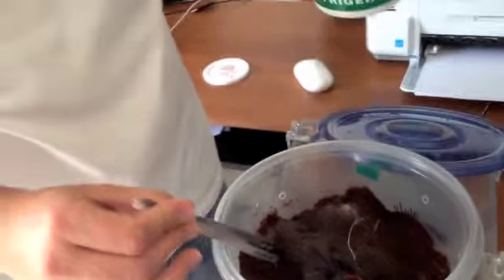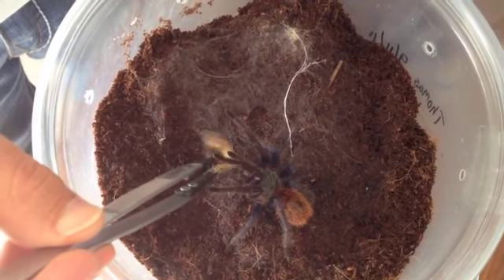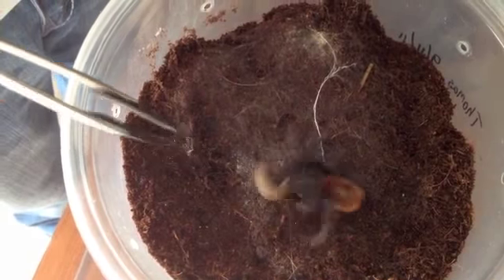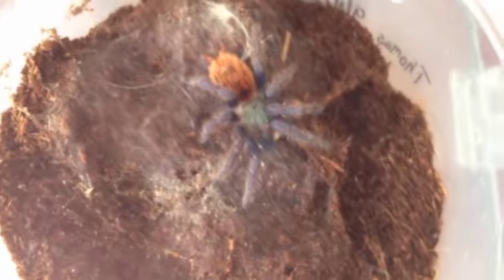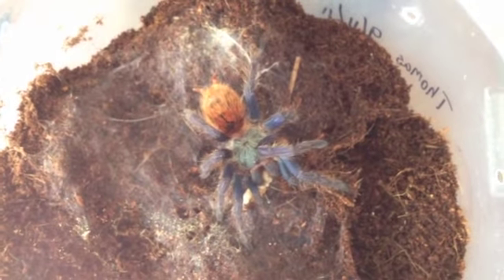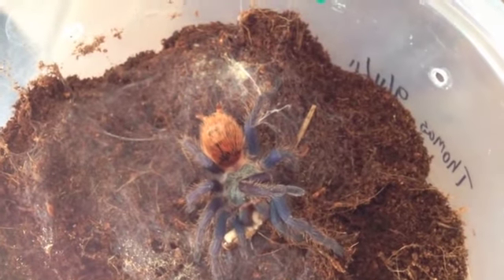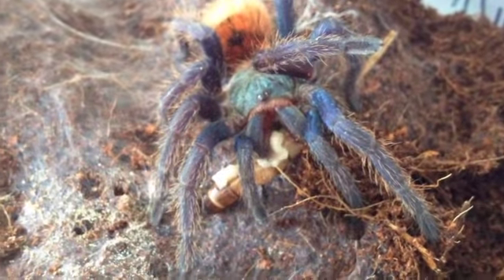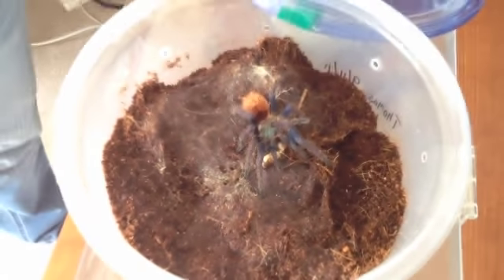Upclose green bottle blue tarantula eating superworm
We decided to film a GBB eating!